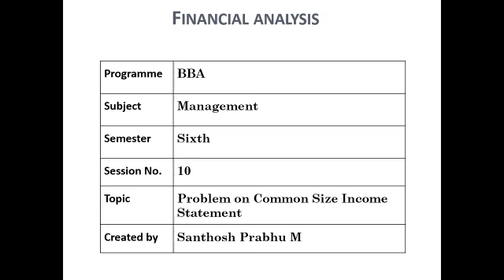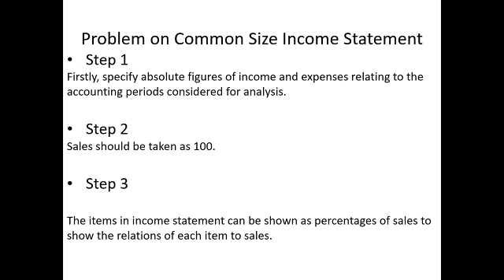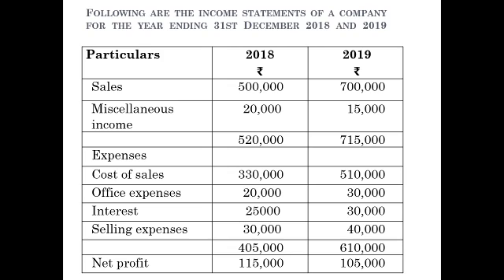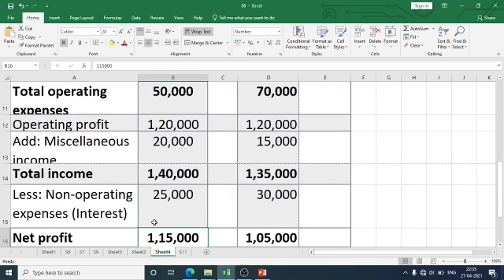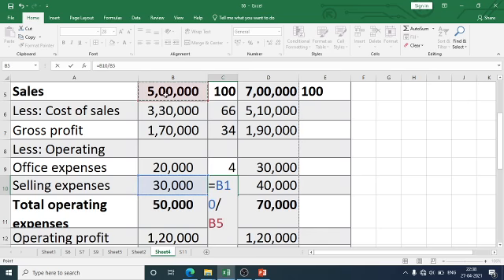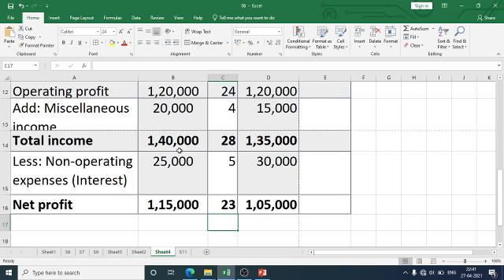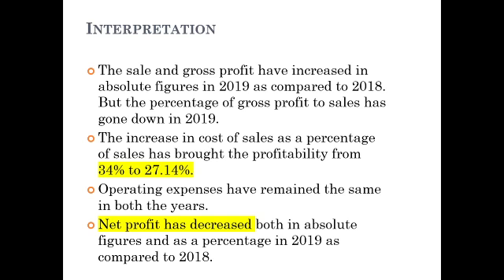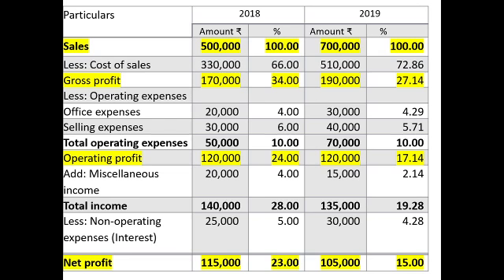Common Size Income Statement